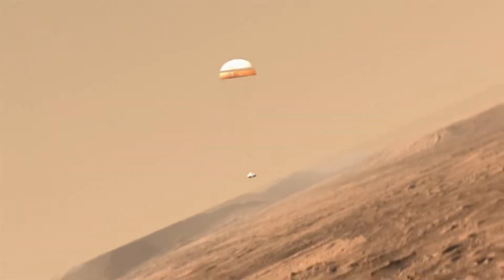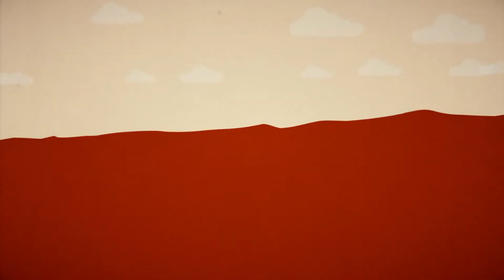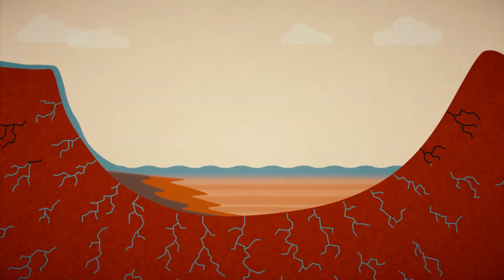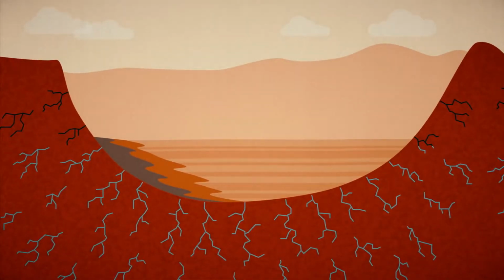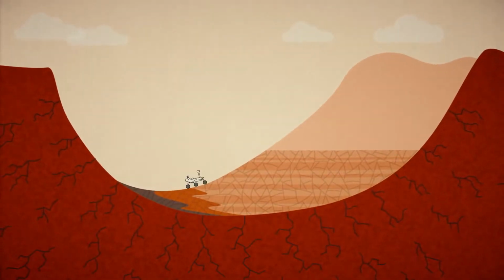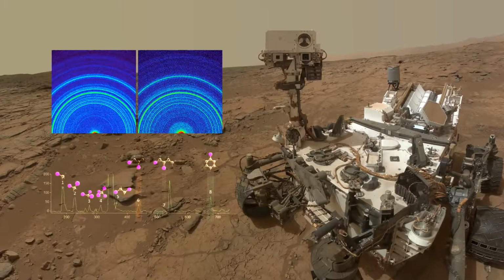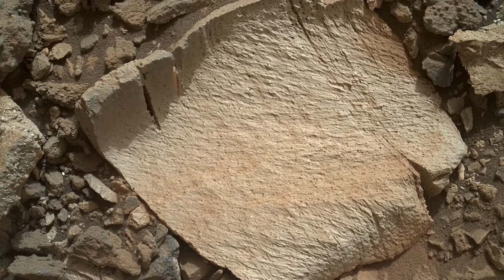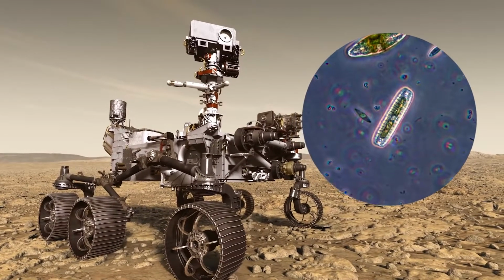A Guide to Gale Crater